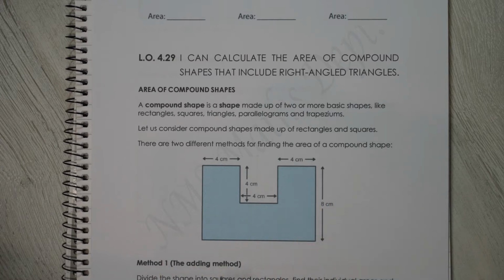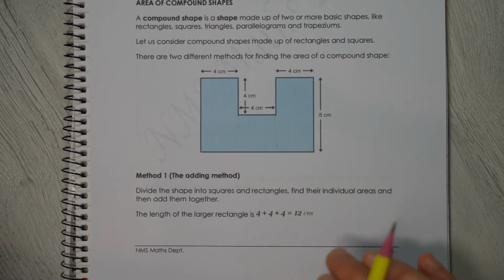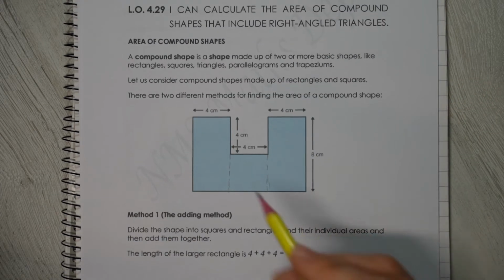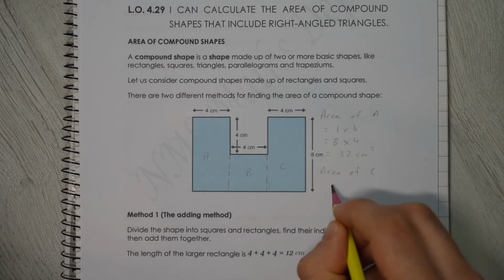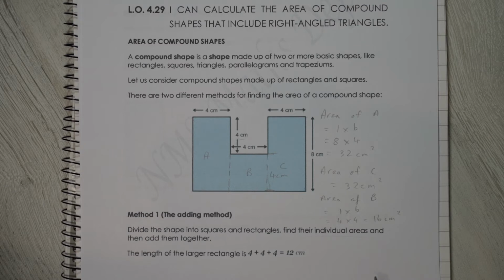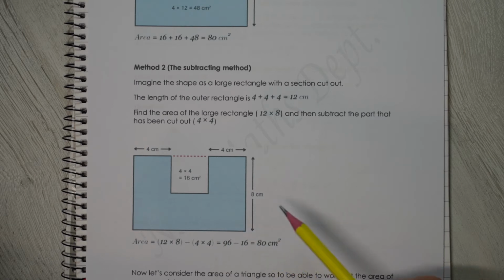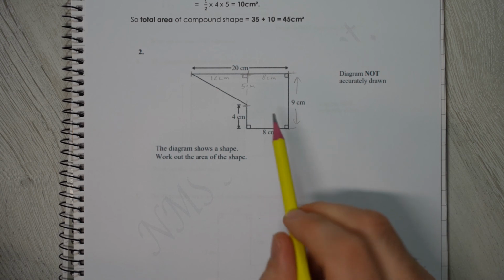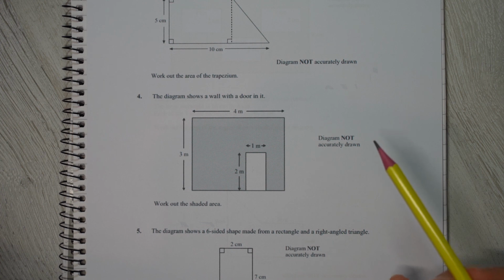LO 4.29 - Finding the area of compound shapes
During this lesson students will learn how to find the area of compound shapes by dividing the shapes into basic shapes and finding the area of individual shapes. These include rectangles, squares and triangles.

Link to previous lesson where we covered how to find the area of a parallelogram and triangle